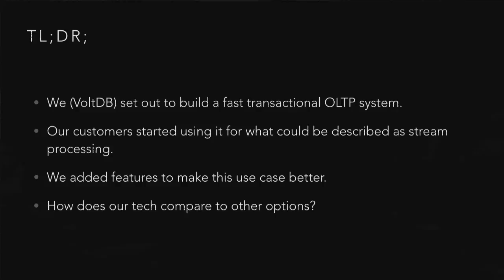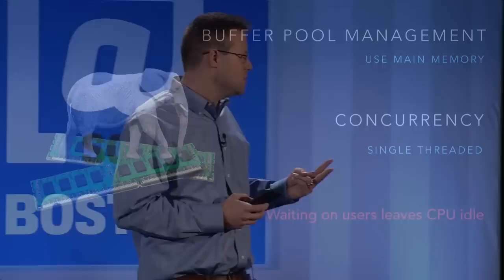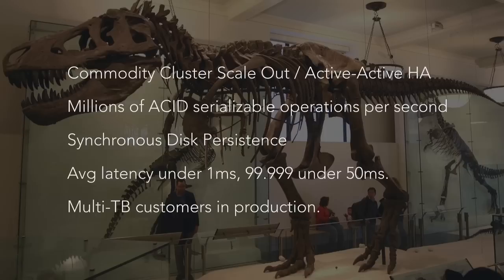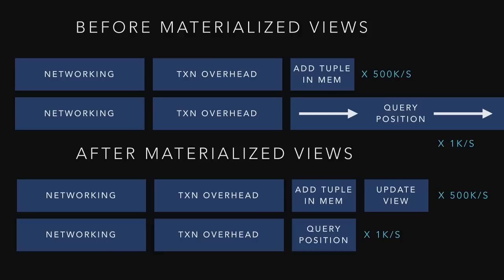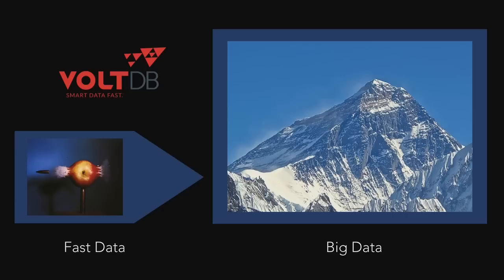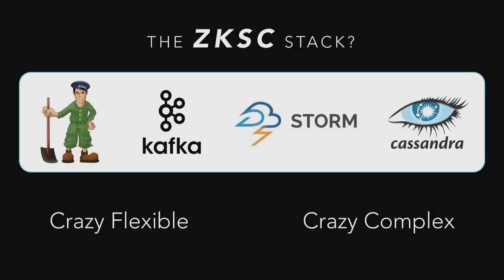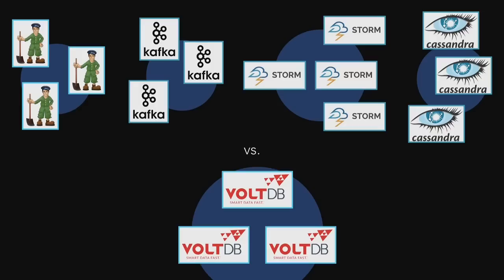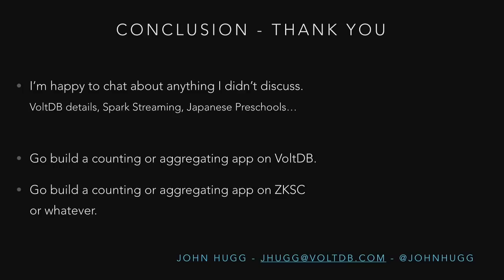H-Store/VoltDB architecture vs. CEP systems and newer streaming architectures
Description: In 2007, researchers at MIT, Brown & Yale set out to build a new kind of relational database called H-Store. Commercially developed as VoltDB, it was suddenly possible to build applications that did millions of transactional operations per second at very low cost and with high fault tolerance.  While suitable for micro-payments and other high volume, traditional transactional work, many early customers built systems for stream processing. As the product evolved, more and more features were added to support streaming, event processing and ingestion workloads, including materialized views, Kafka ingestion and push-to-HDFS data migration. This talk will explain, through customer use-cases and some development backstory, how the H-Store/VoltDB architecture compares to CEP systems and newer streaming architectures like Storm and Spark Streaming.